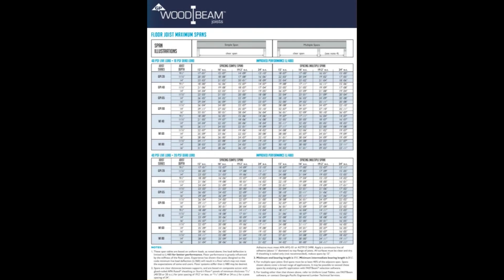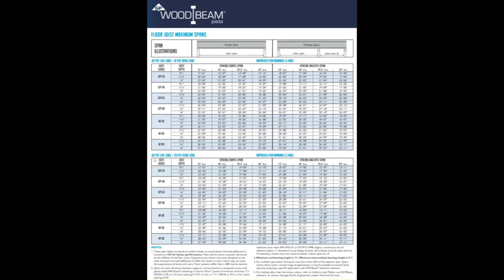Sketchup House Design Episode 11 Post and Beam Layout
In this series of videos I will walk you through how to draw a house in the free version of Sketchup. This video will be on how to layout your posts and beams in the basement. The videos in this series will be the easiest way for you draw a 3d version of your house ideas to see what it will look like in 3D. If you are a home owner or Architect. These videos are for you. You can draw the house that I am drawing or pick one from the internet to draw. Either way it will work. We will cover the floor system, exterior walls, interior walls, doors, windows, roof design, basement layout, beams and posts.